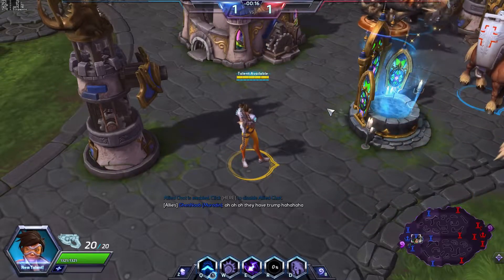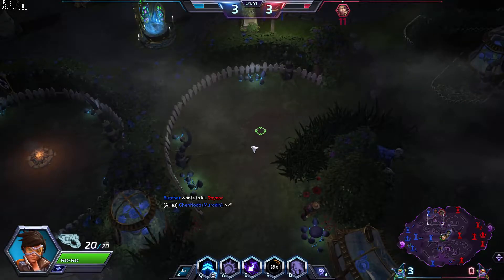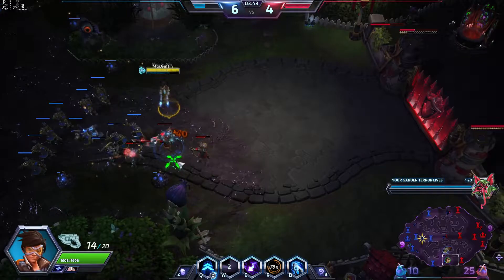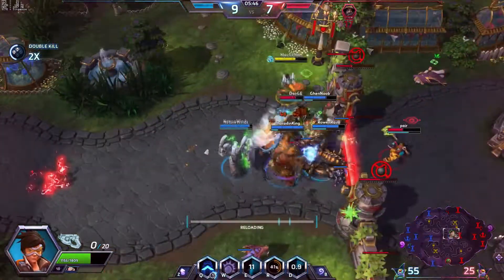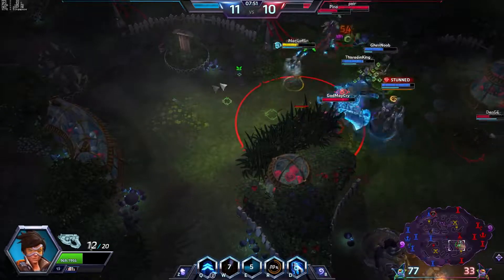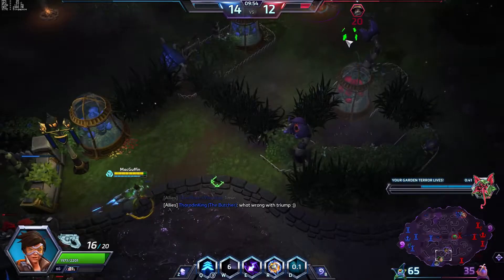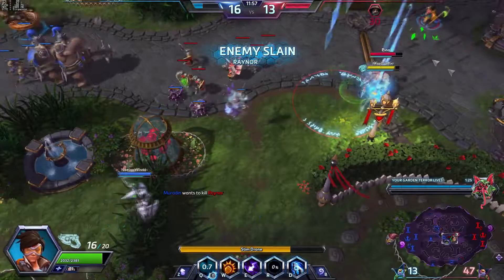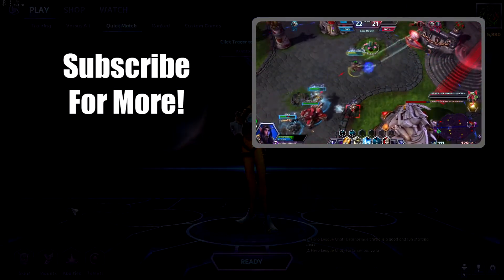Tracer Triggered Gameplay - How 2 Play Heroes Of The Storm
Cheers luv the cavalry is 'ere. How to play Tracer in Hots and what talents you should take (hint: Not Tracer Rounds)

My Build:
1 - Slipstream
4 - Untouchable
7 - Spatial Echo
10 - Pulse Rounds
13 - Ricochet
16 - Sleight Of Hand
20 - Total Recall